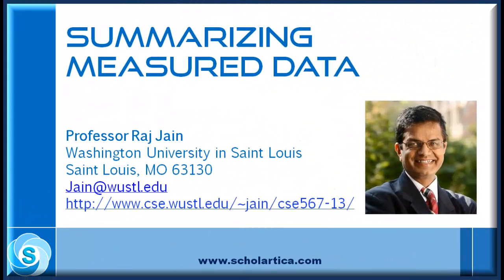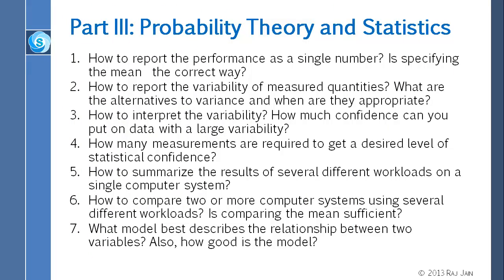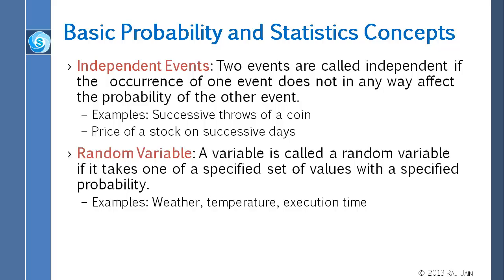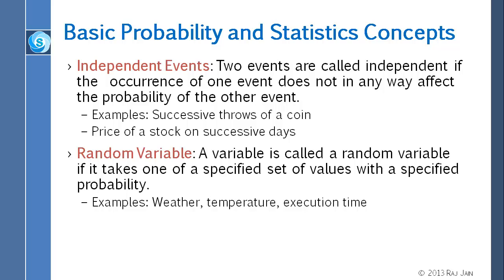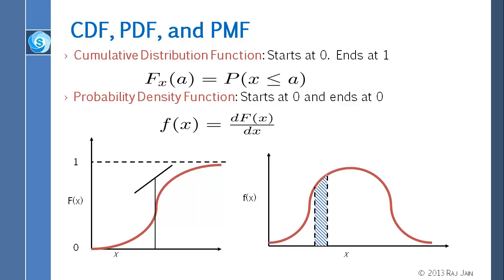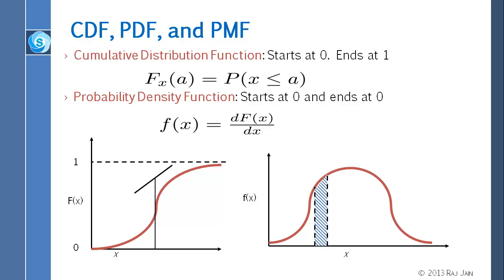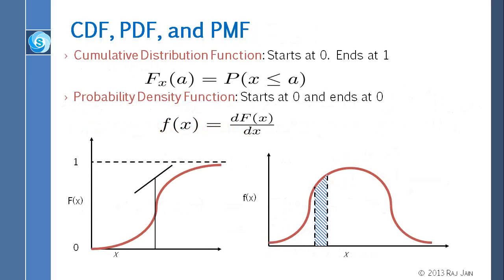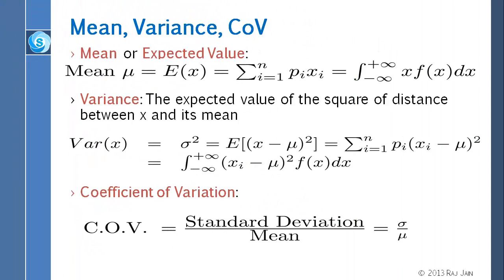Computer Systems Analysis: Summarizing Measured Data - Part 1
In this lecture., we discuss
Basic Probability and Statistics Concepts: CDF, PDF, PMF, Mean, Variance, CoV, Normal Distribution
Summarizing Data by a Single Number: Mean, Median, and Mode, Arithmetic, Geometric, Harmonic Means
Mean of A Ratio
Summarizing Variability: Range, Variance, percentiles, Quartiles
Determining Distribution of Data: Quantile-Quantile plots